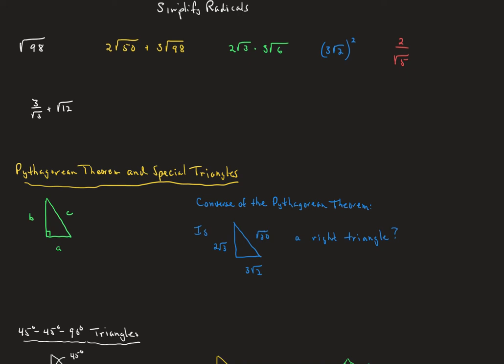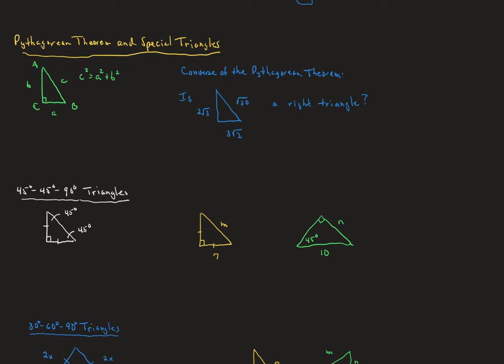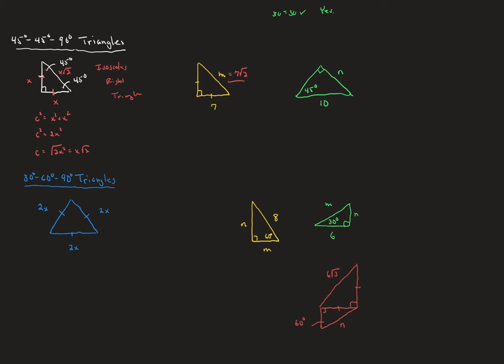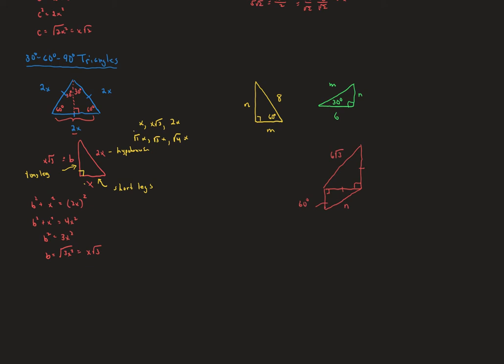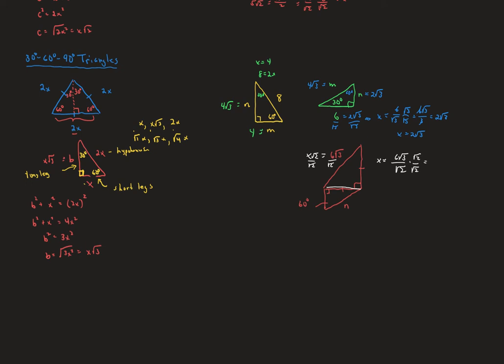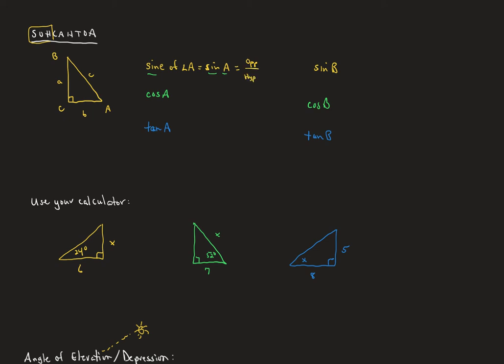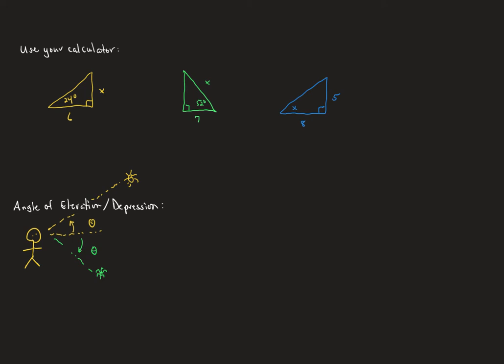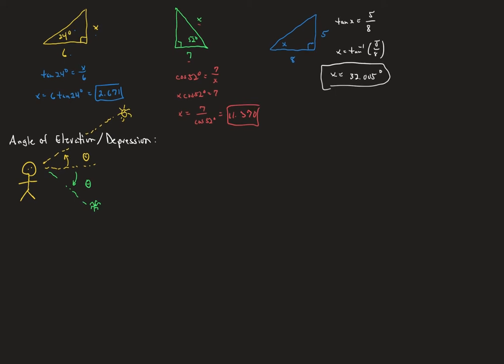AP Prep Simplify Radicals, Special Triangles, SOHCAHTOA